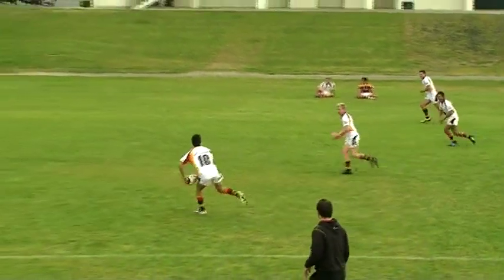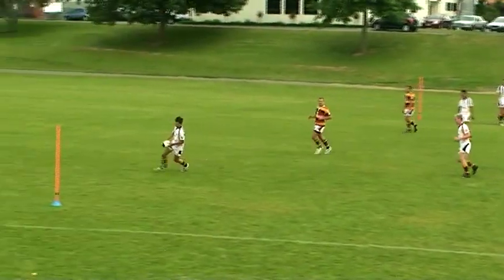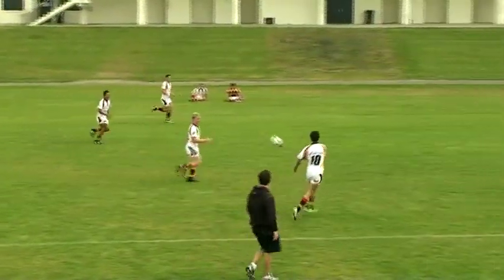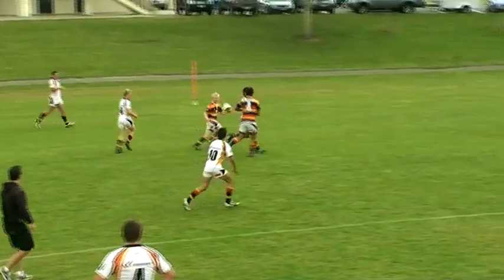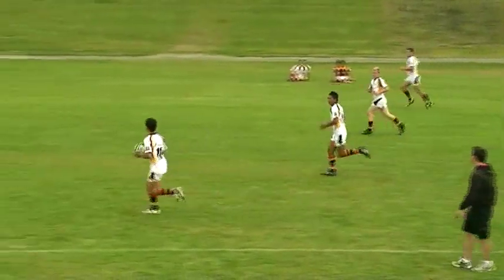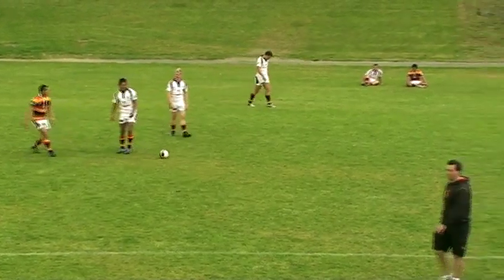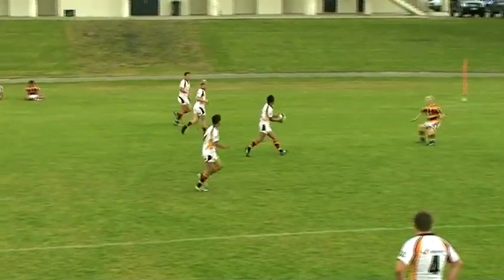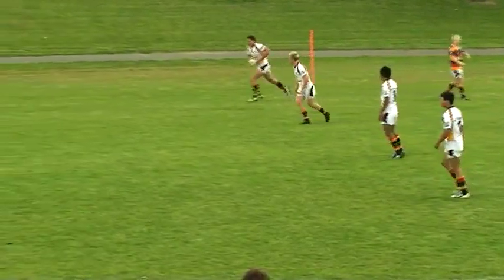Middle Team Touch Drill